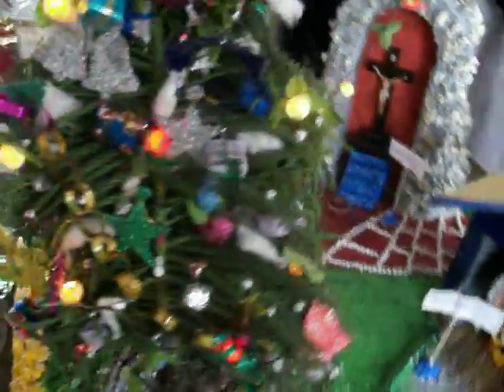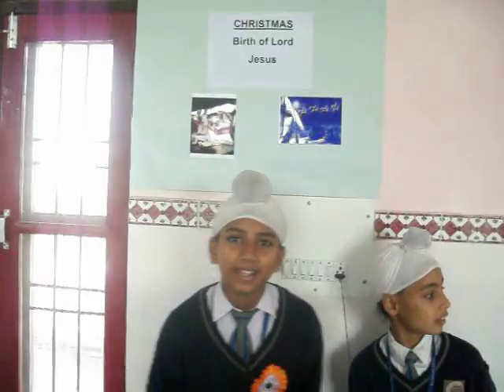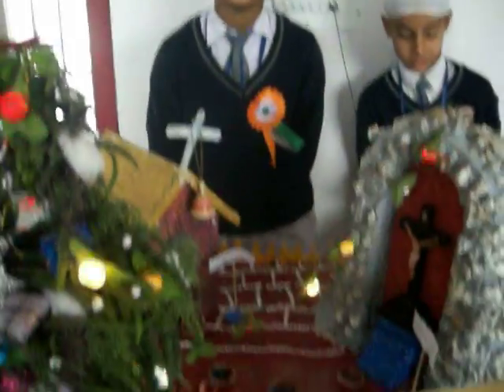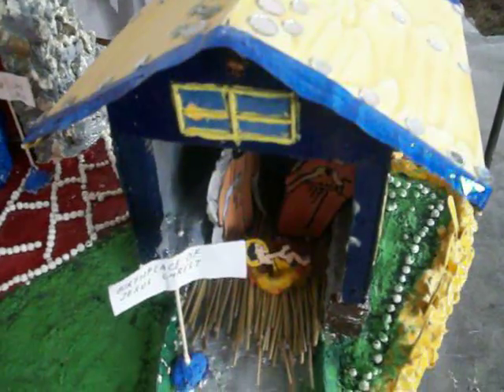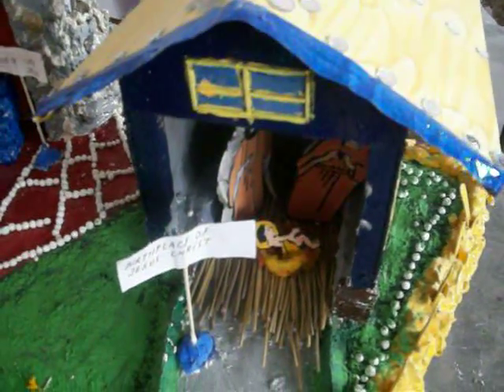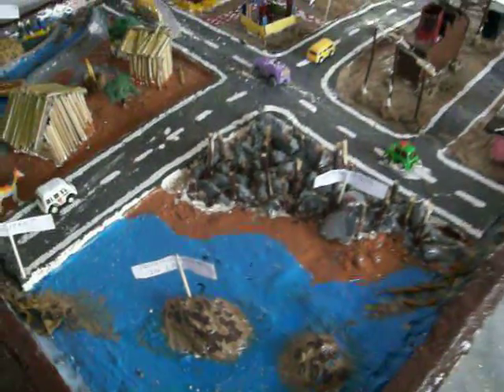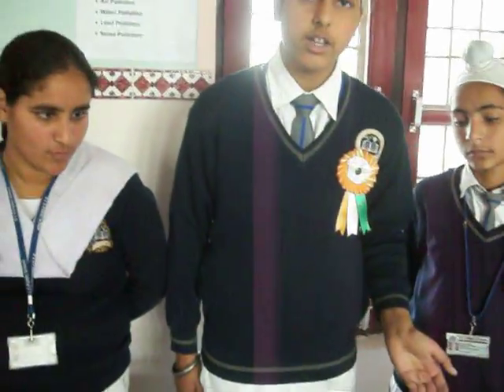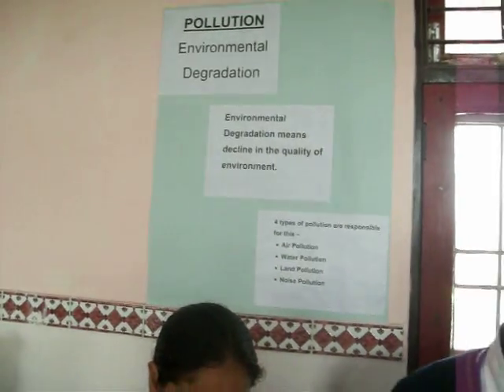Science Models Exhibition | Science Projects | ATELIER 2010- Part 7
G L S public School, Jammu, India had organized this Science & Art and Craft Exhibition. It consisted of many projects related to science and technology, history and geography, half of which were made by senior section students and rest by junior section.

 The models consisted of Global Warming, Flood Control Dam, Kraal (Zulu Tribe hutments), Religious places of J&K state, Green house effect, Multi-cropping, crop rotation, Satellites launched by India, Computer and its parts, Volcanic Eruption, Mountains and Valley, Civic Amenities, Wildlife Protection, , etc.